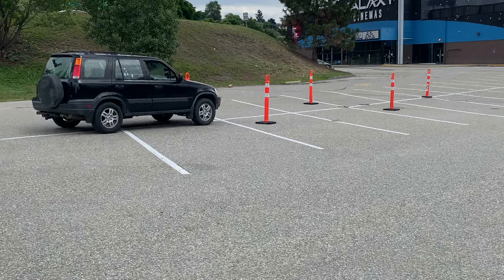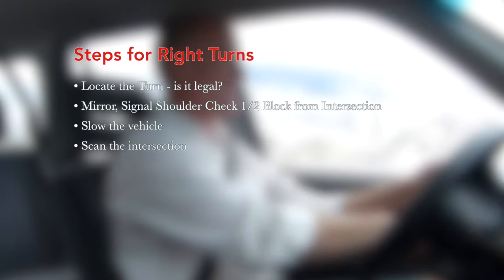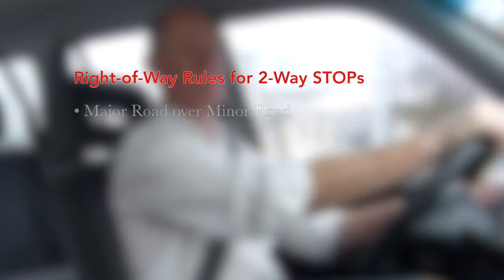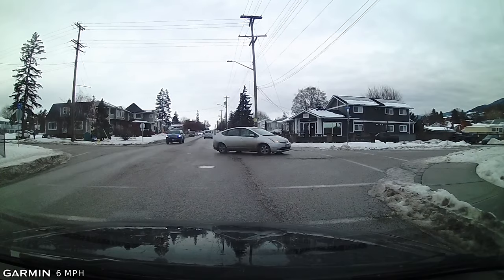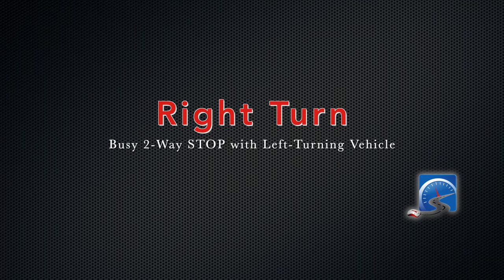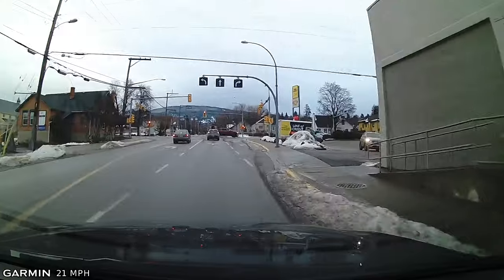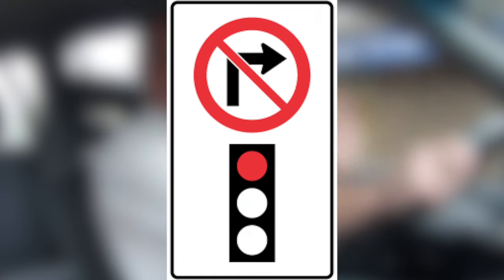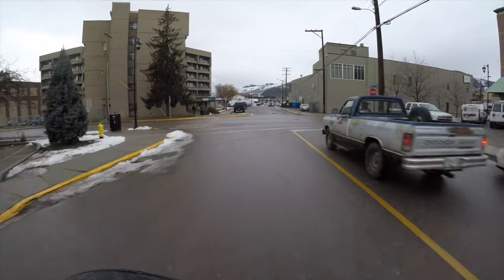How to Make a Right Turn at an Intersection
Learn how to turn right at intersections to both pass a driver's test and be a safer, smarter driver.

0:00 Driving Isn't Complicate - Just 4,327 Little things...
0:55 Right Turn at Uncontrolled Intersection
2:40 Right Turn at 2-Way STOP
3:36 Right Turn at 4-Way STOP
4:05 Right Turn at 4-Way STOP with vehicle
4:30 Tools for Beginner Drivers
5:22 Right Turn with Left-Turn Vehicle at 2-Way STOP
6:00 Right Turn at Red Light
8:03 Right Turn With Pedestrians
Are you learning how to drive and preparing for a driver's test? Get the correct information to turn right at intersections. Learn how to turn at both controlled and uncontrolled intersections. And know that you can turn right at a red light. However, if you're not comfortable doing this during your test, you can wait for the green light before proceeding. We give you the information to turn at complex intersection, 2-Way and 4-Way intersections. This information will make you a safer, smarter driver.